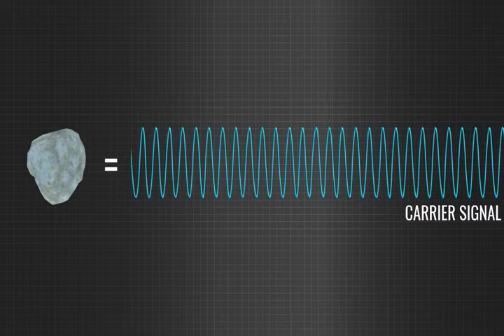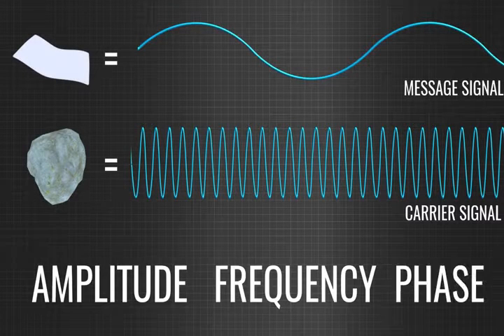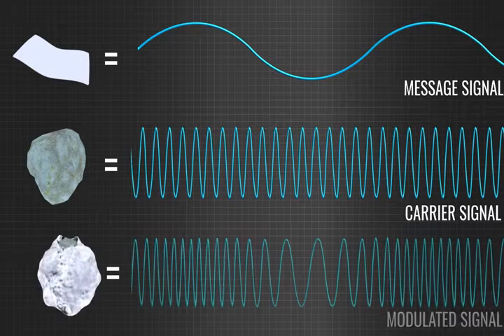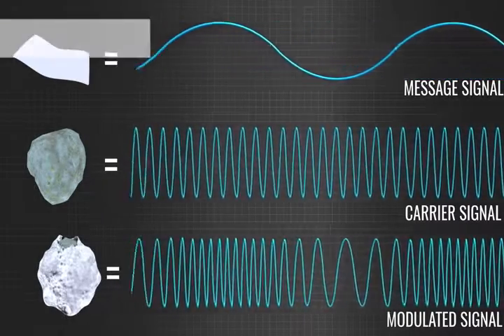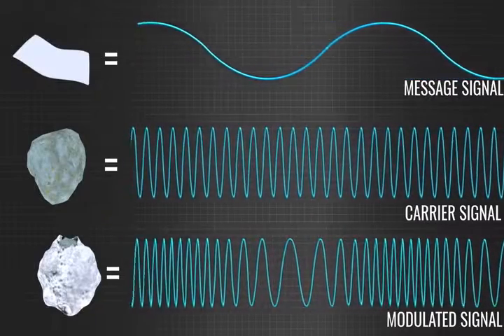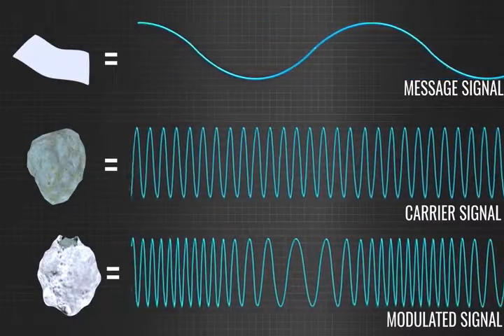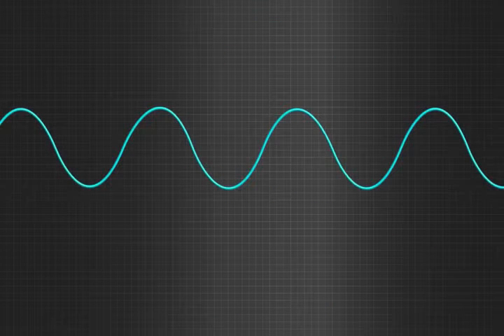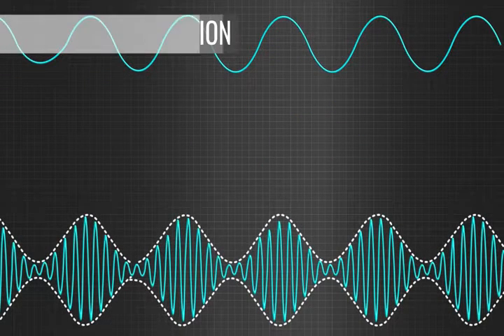What is Modulation ?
This video gives an idea about the concept of modulation process in electronic communication.